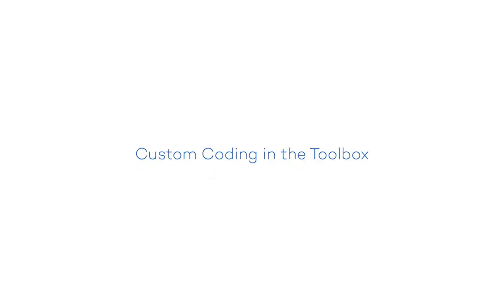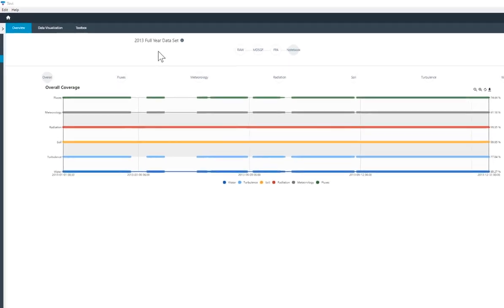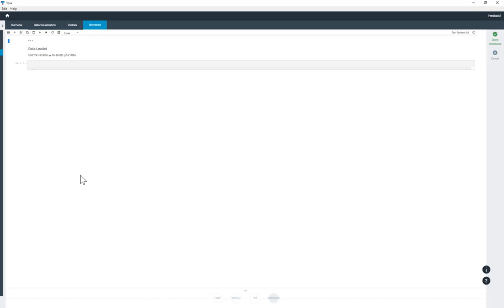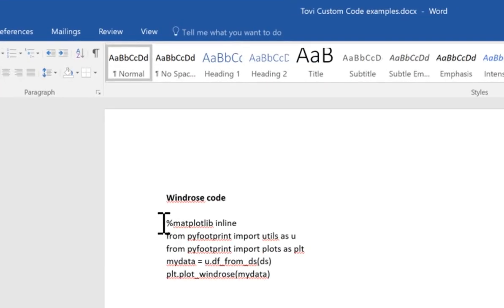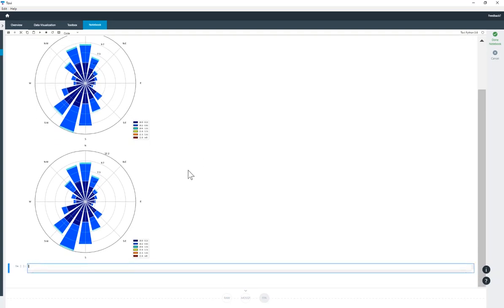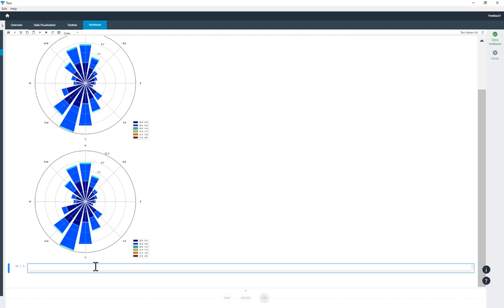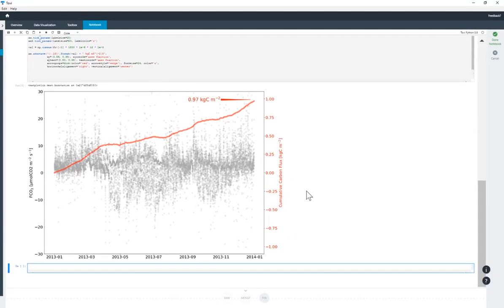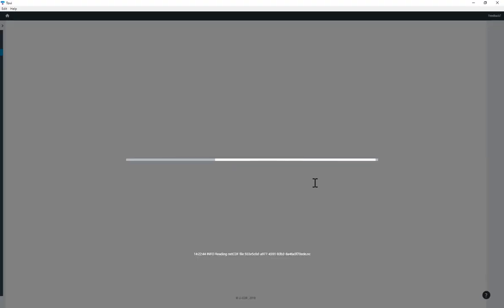Customizing Tovi with the Notebook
This video introduces Tovi's custom coding environment, where you implement new processing steps with Python™ code.